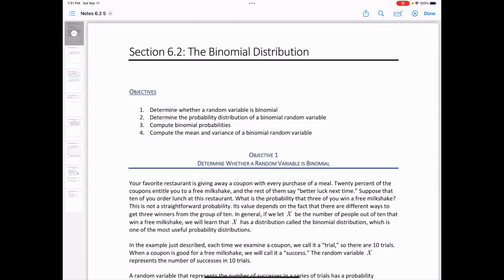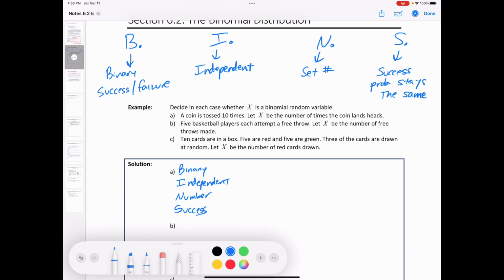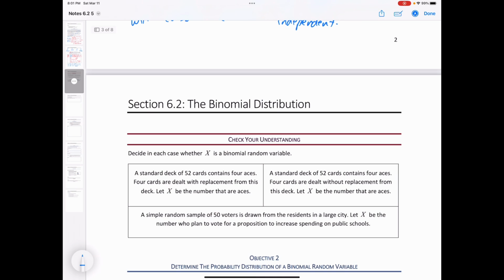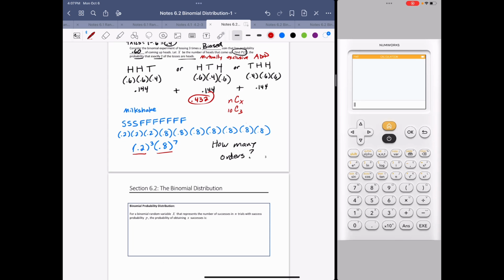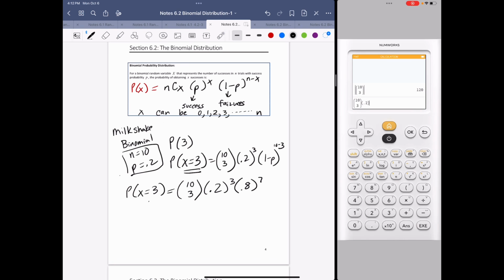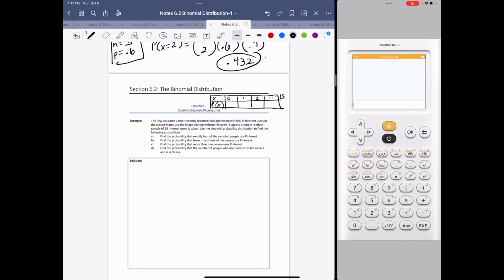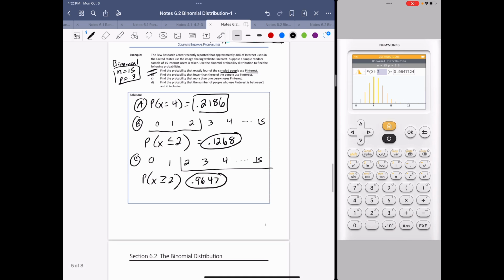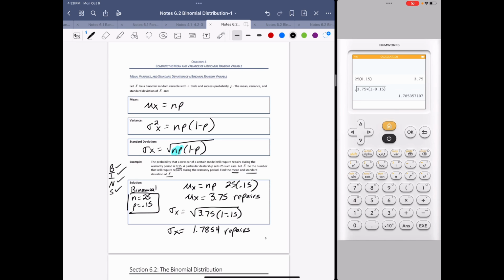Notes 6.2 The Binomial Distribution